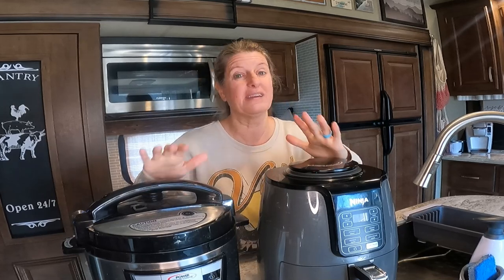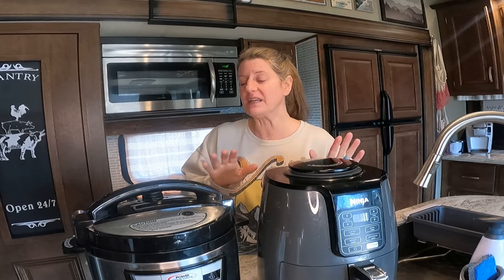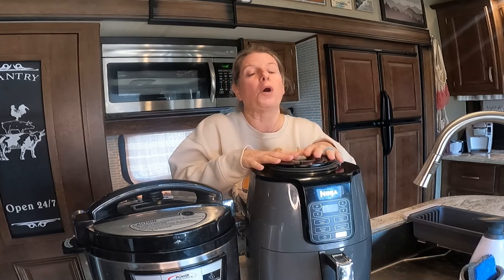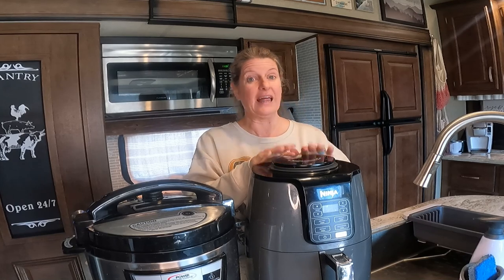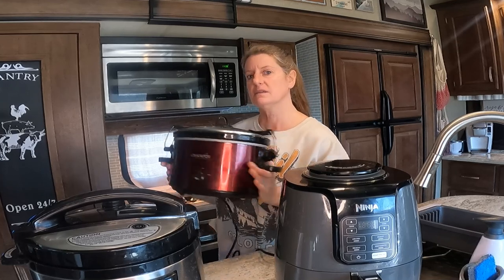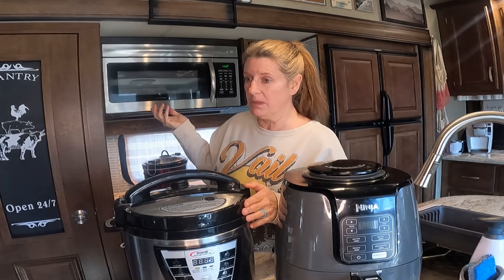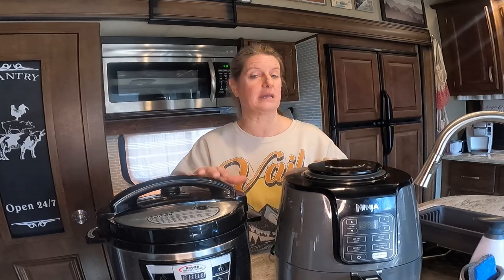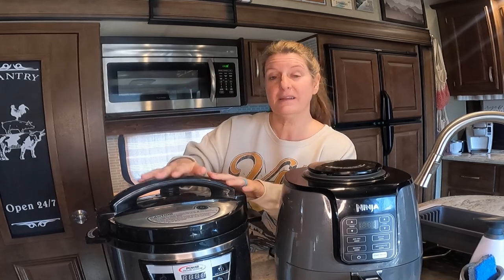Cooking in Your RV - What I Like to Use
Favorite Air Fryer
Small Air Fryer
Crock Pot

Premier Pro